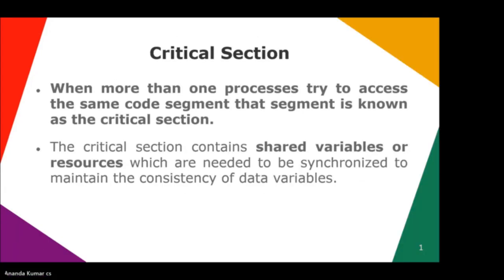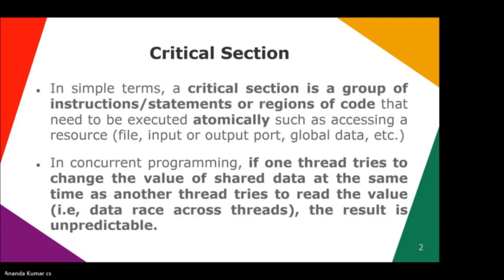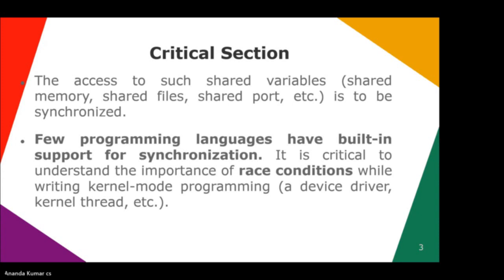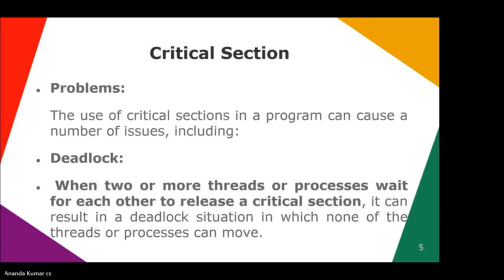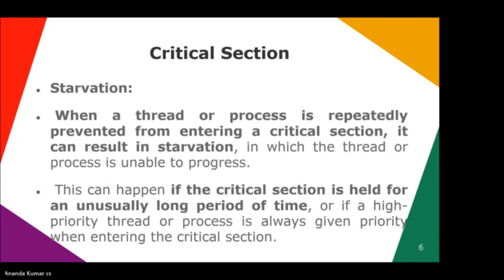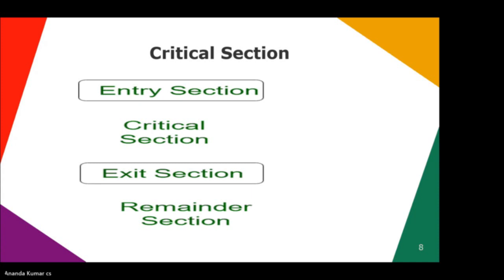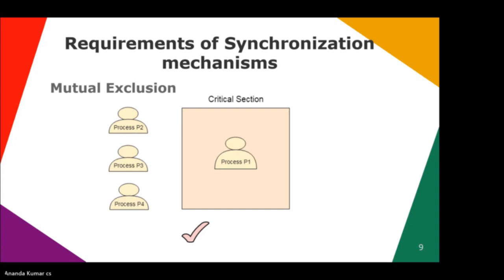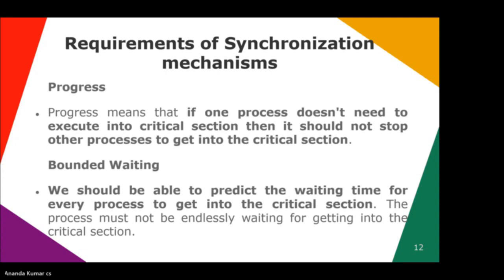Critical Section in OS(English)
This Video Explain About the Concept of Critical Section in Operating System